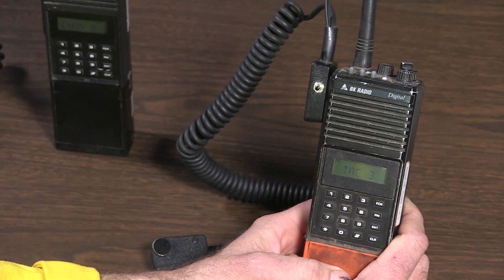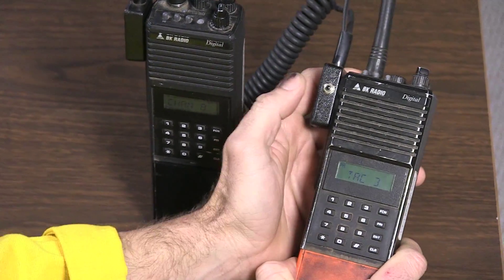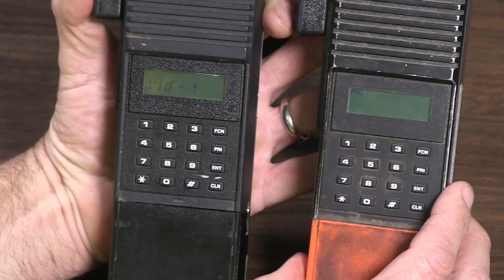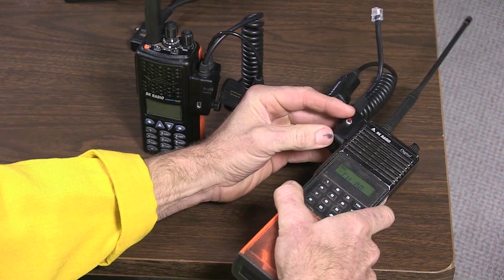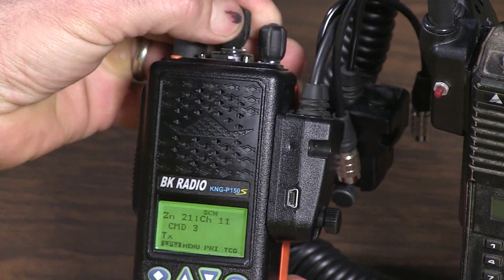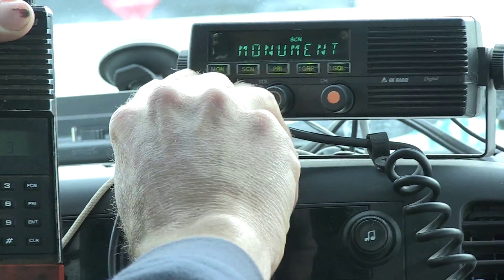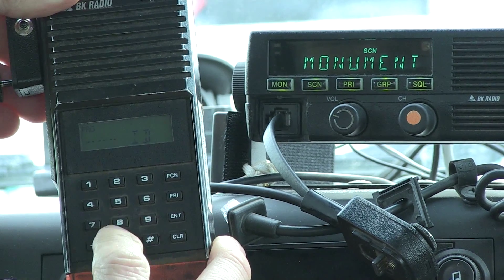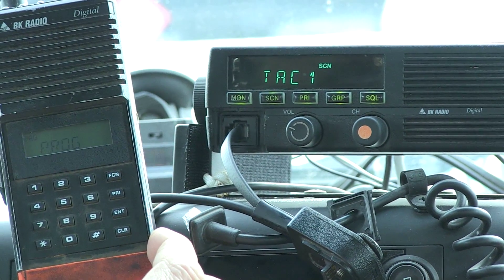Tutorial: Cloning the Bendix-King DPH Handheld Radio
Tutorial on cloning the Bendix-King DPH handheld radio to radio and cloning to mobile radio.